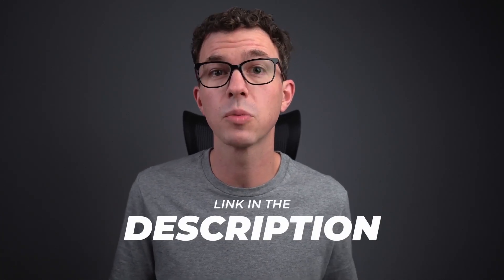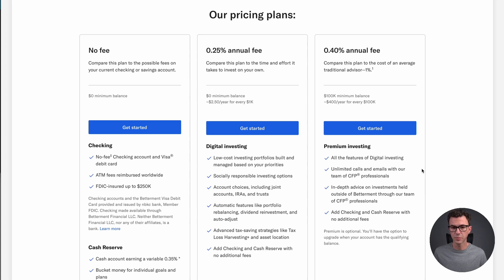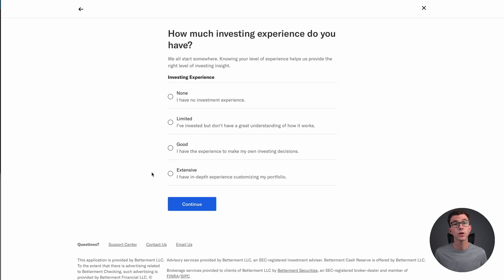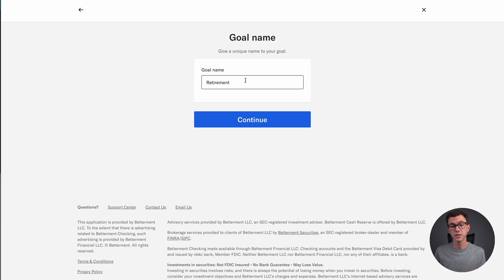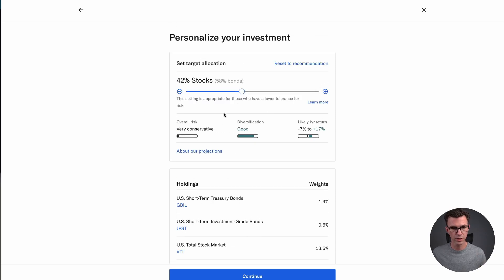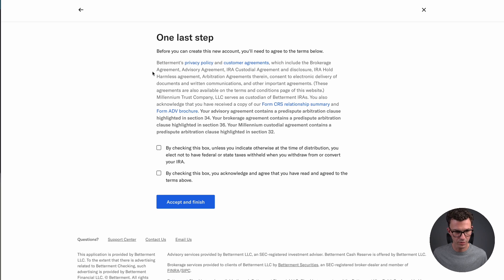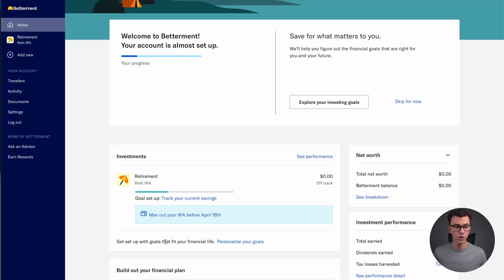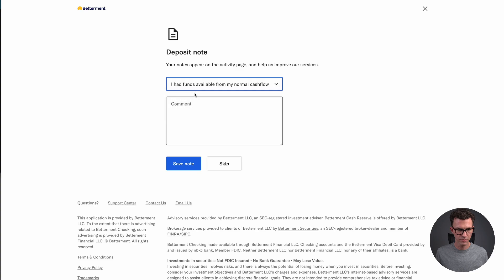How to Start Investing with Betterment (Step-by-Step Tutorial)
Betterment is one of the most popular robo advisors. In this video, I'll walk you through how to create an account and start to invest with Betterment.

Start investing with Betterment (first $5k managed free for 1 yr): https